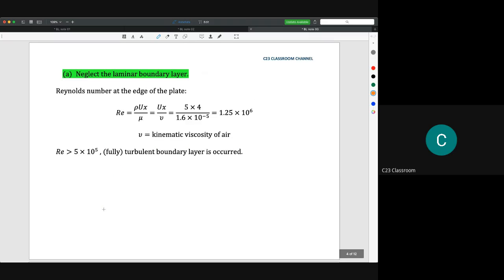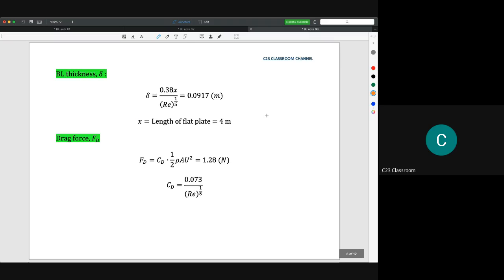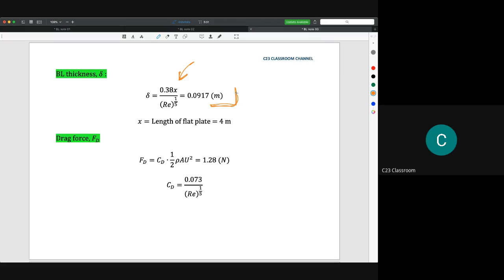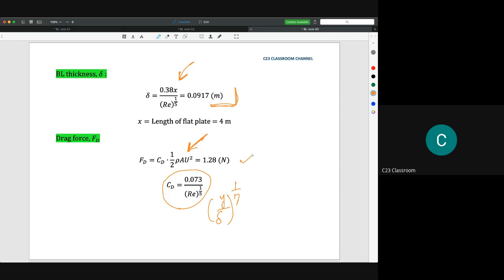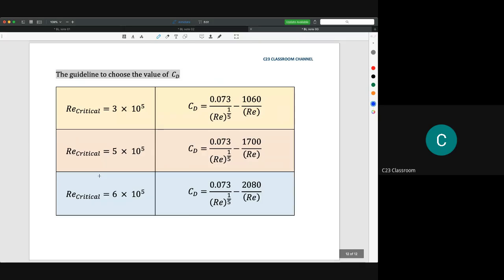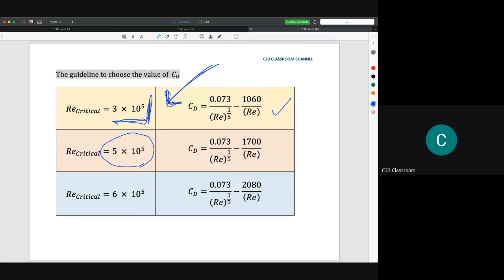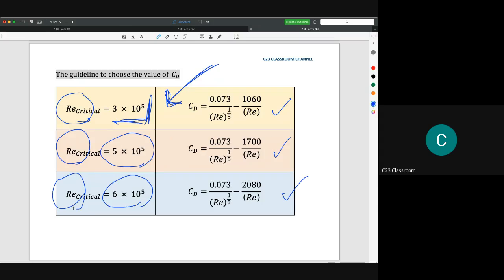C6-3 Turbulent BL Tutorial KL